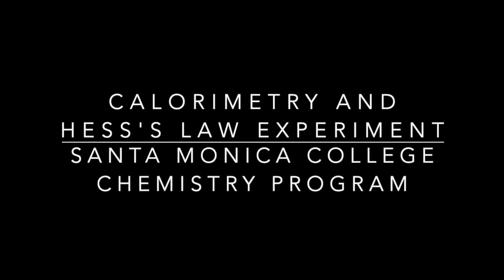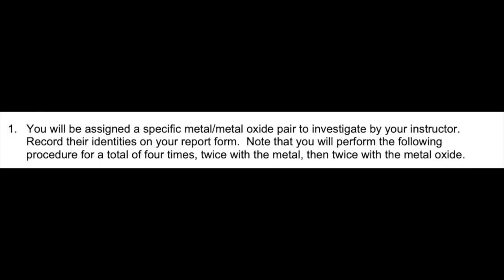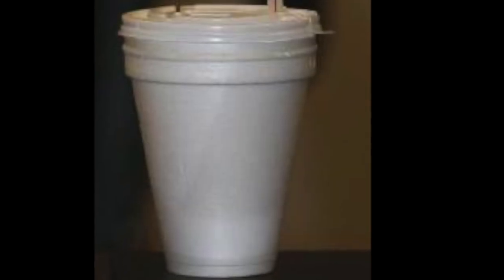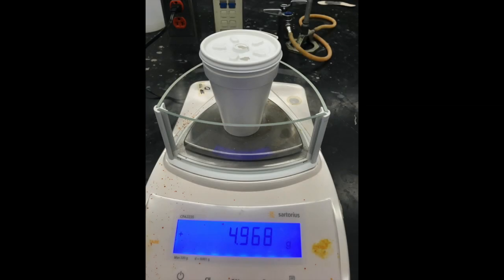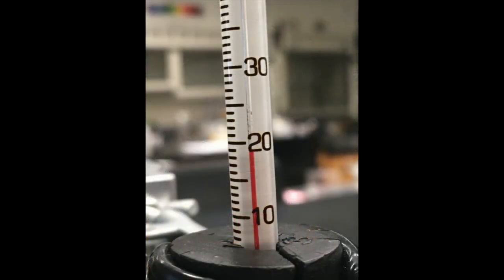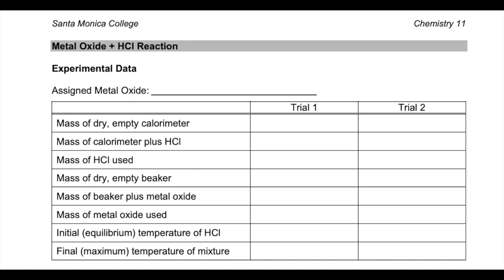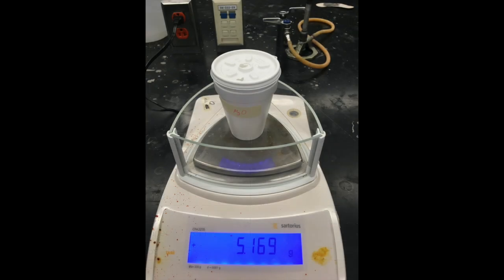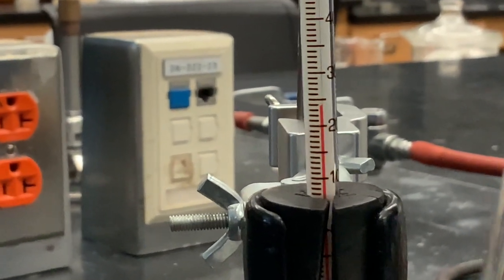Calorimetry Experiment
This video describes the Calorimetry Experiment at Santa Monica College Chemistry 11.